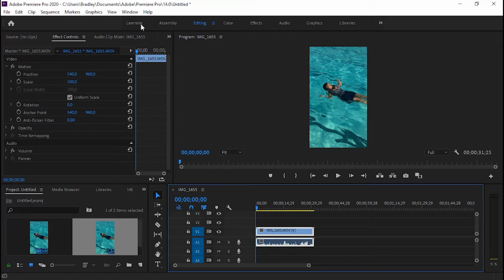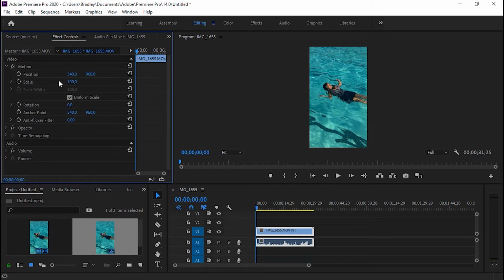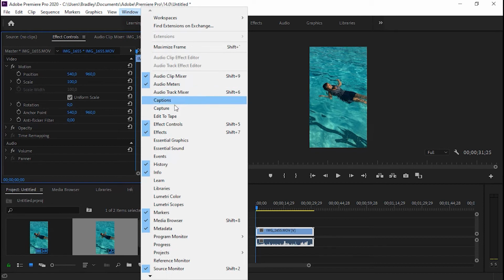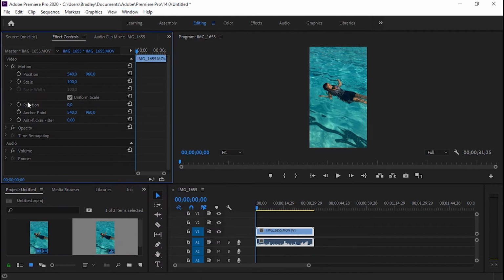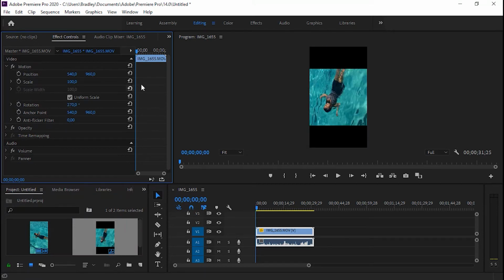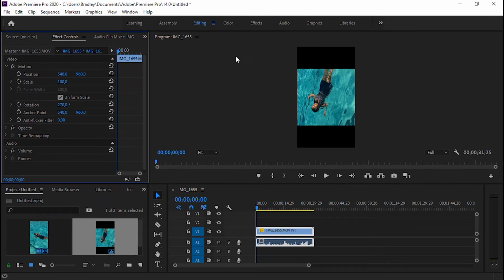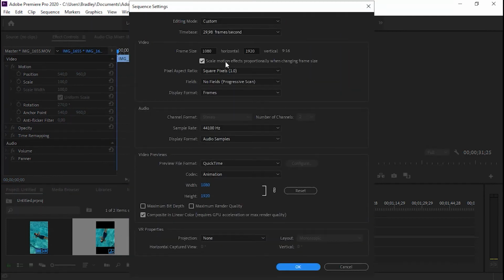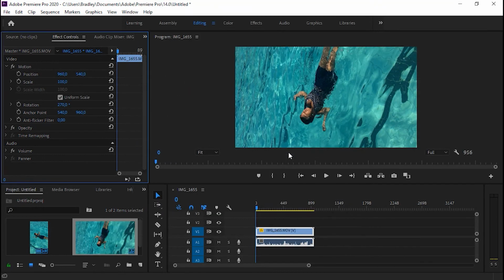How to Rotate a video in Premiere Pro (Portrait to Landscape) | Easy Way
This is a very quick tutorial showing you how to rotate any vertical video into horizontal view using adobe premiere pro 2020.

Mic clipped at 1:22 value on Rotation is: 270 not 70

The version I use: Adobe Premiere Pro 2020.